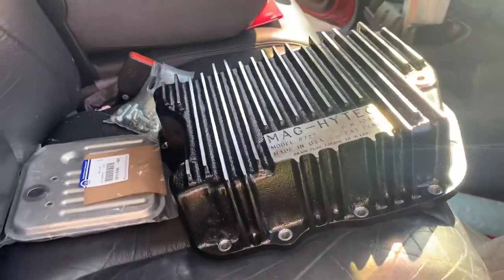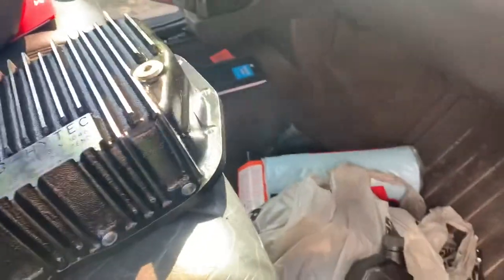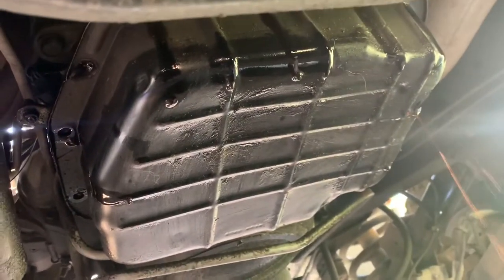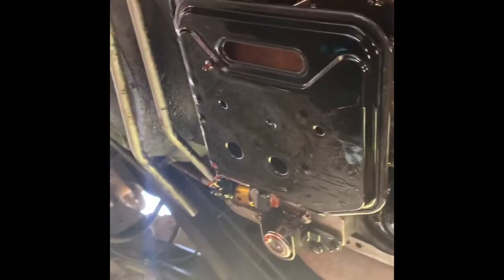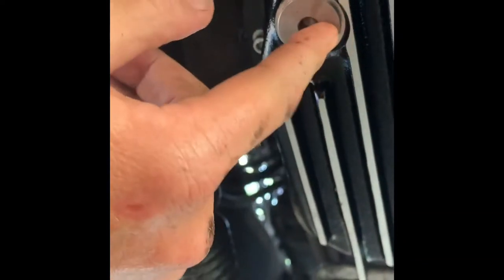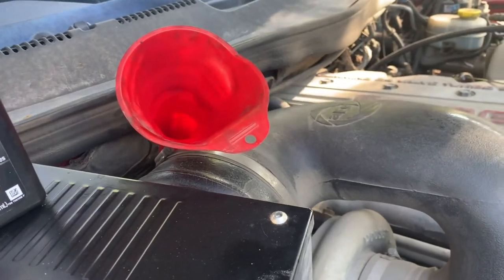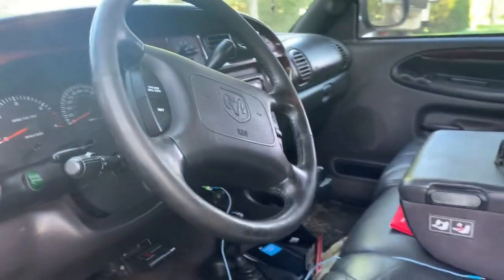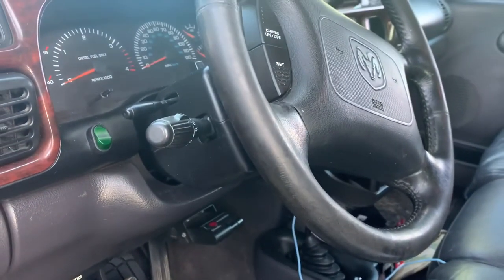2nd Gen Ram 2500 Cummins 5.9 Transmission Fluid and Filter Change Mag-Hytec Pan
2nd Gen Ram 2500 Cummins 5.9 Transmission Fluid and Filter Change Mag-Hytec Pan

New Mopar filter
Added just under 7 quarts of ATF 4
New Mag-Hytec Pan with sensor for transmission temp gauge

Job took about a hour and was preventative Mx. We tow a camper that weighs 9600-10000 pounds and 37 feet long